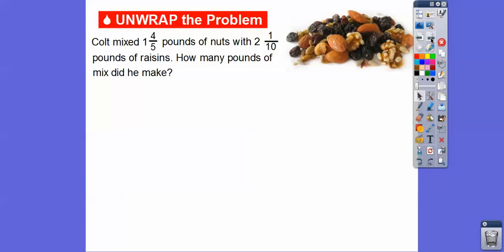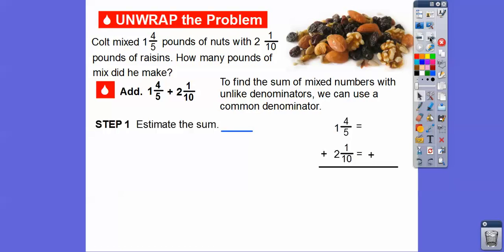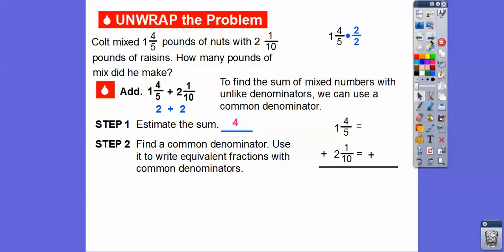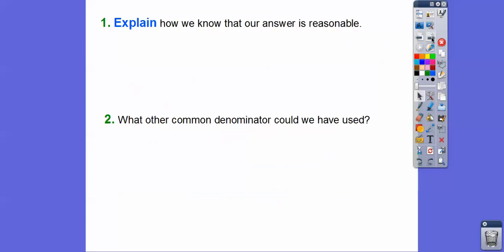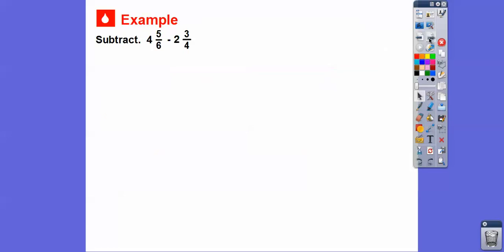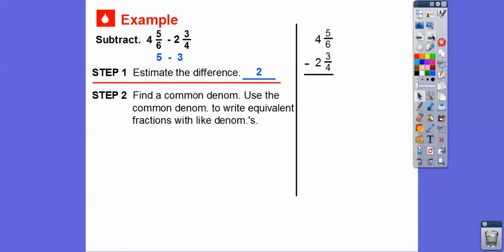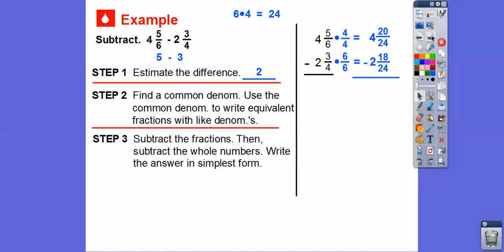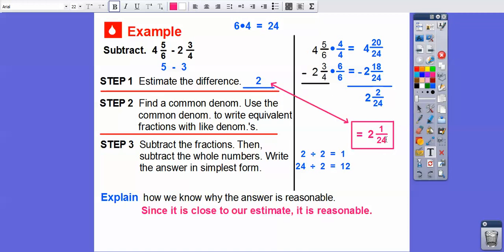Add and Subtract Mixed Numbers Lesson 6 6